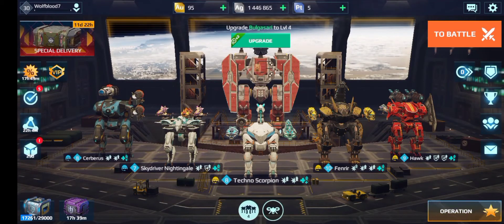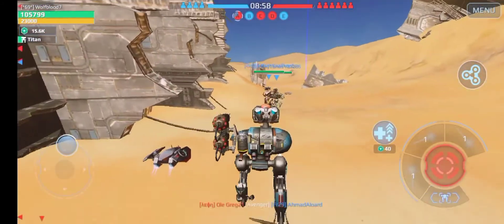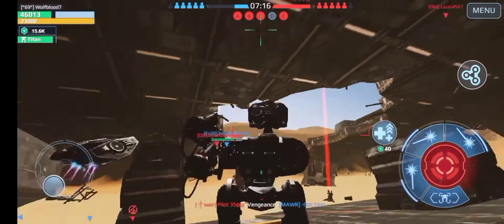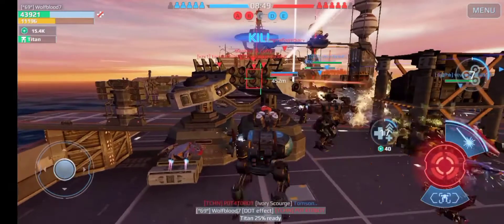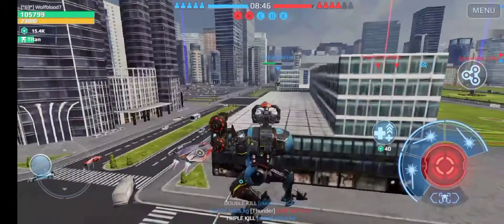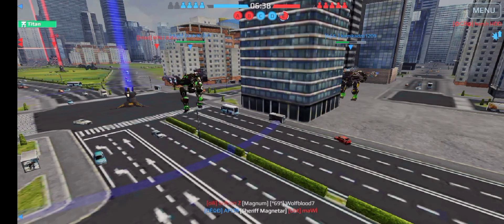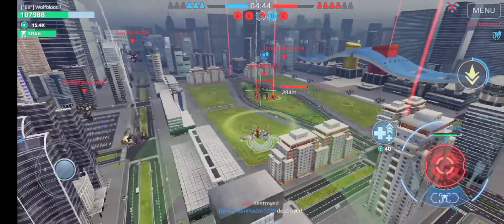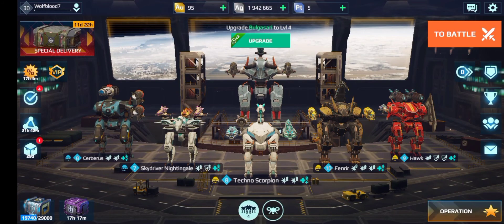MEGA PLASMA BURST CERBERUS- REDEEMER TARAN- (War Robots)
In this video I tested out Redeemer Taran on the Cerberus. This build has great potential but it is very situational; you need the perfect map and opportunity for it to be effective.

If you guys like this video I might try out wasps on this thing and see how it does.